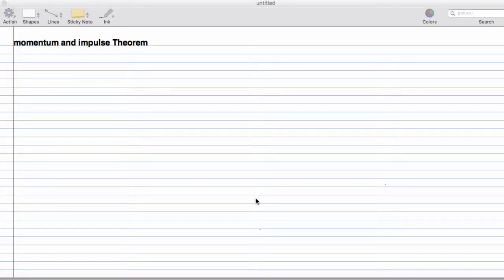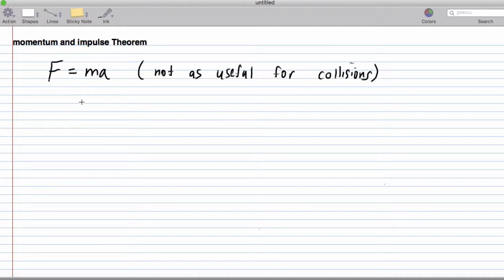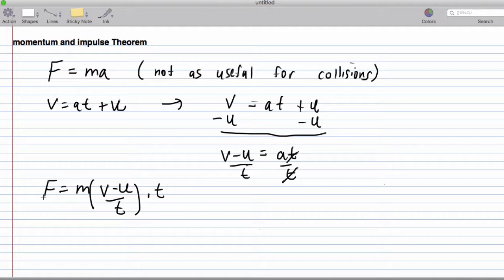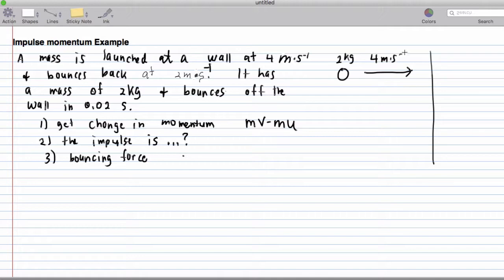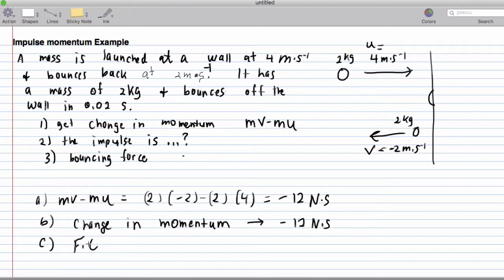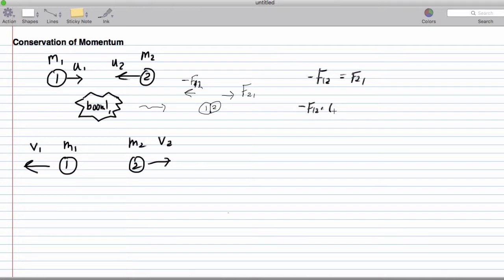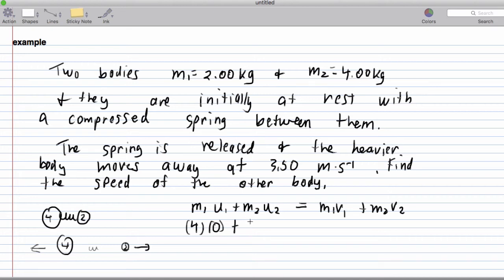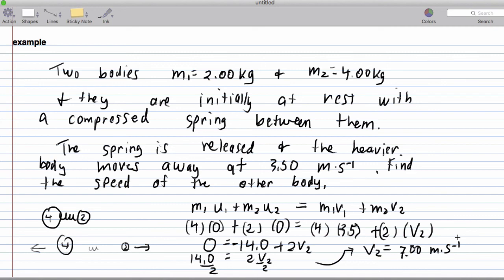Momentum - Impulse Review IB